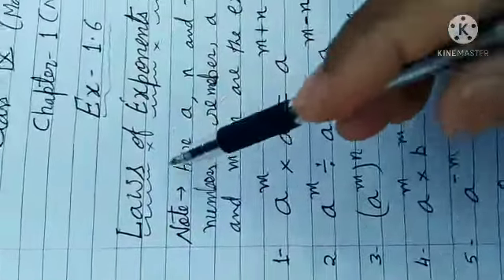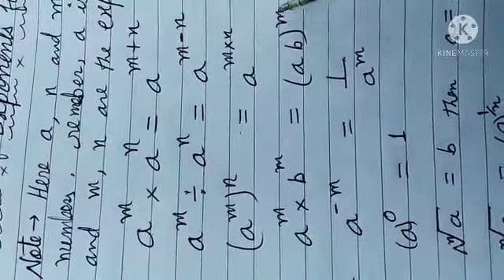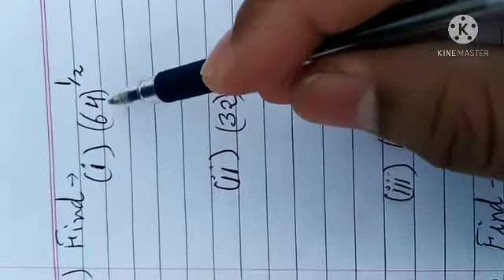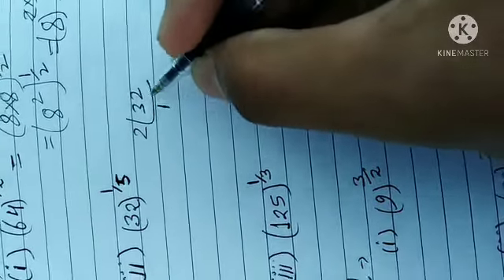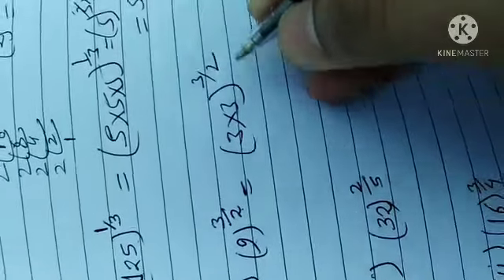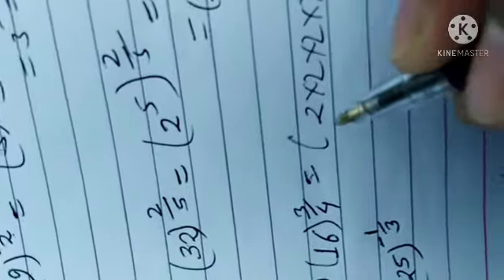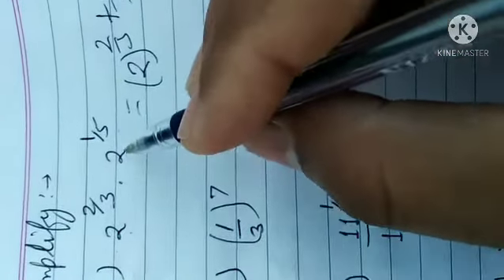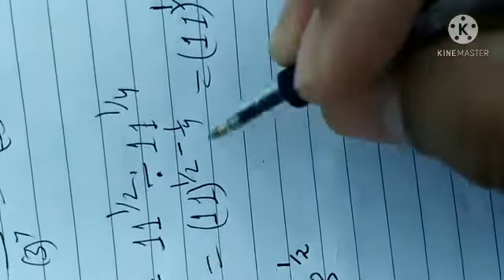Class 9 ( Mathematics) exercise 1.6(entirely solved)